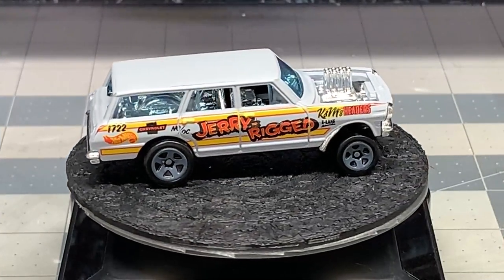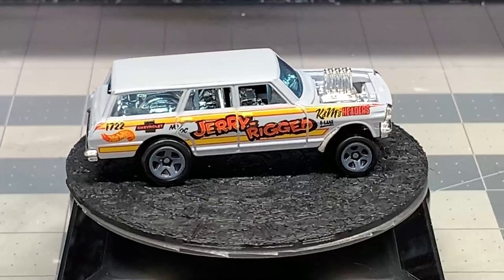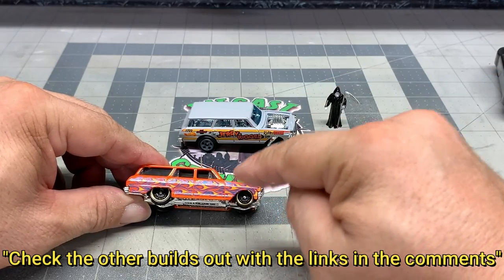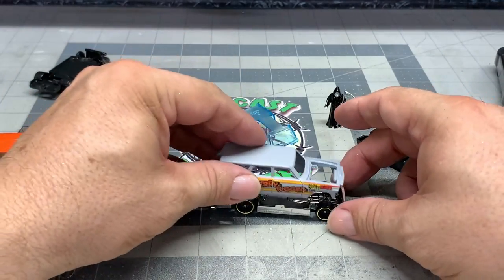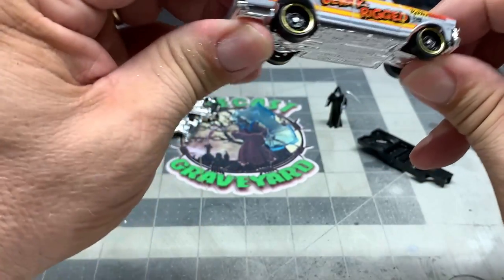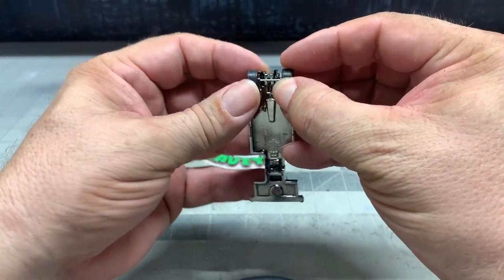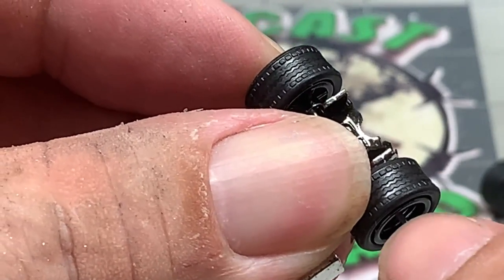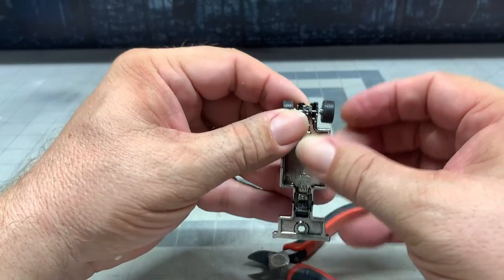Four Horsemen 64 Nova Wagon Gasser/Pro Street August 2020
Amazon Store: